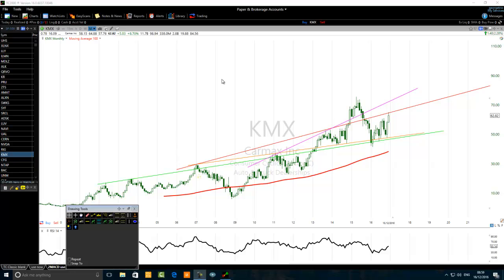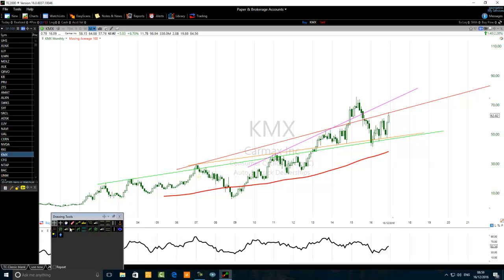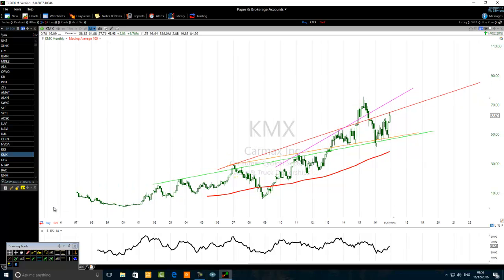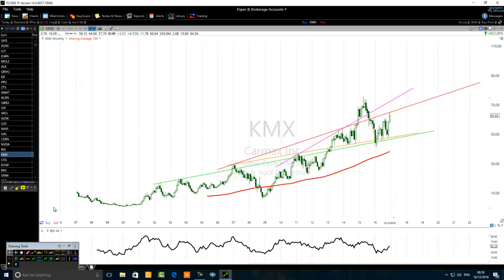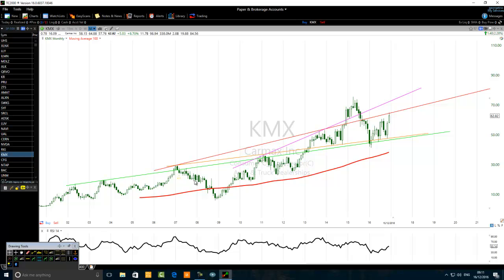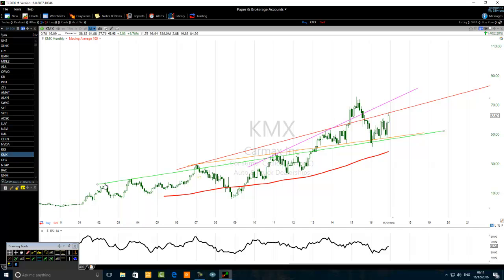How To Avoid Trading The Financial Markets Blindly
Begin to avoid critical day and swing trading mistakes
that often deplete trading accounts when one is trading
the financial markets blindly.  Know how to stop trading
blindly.
Get started.